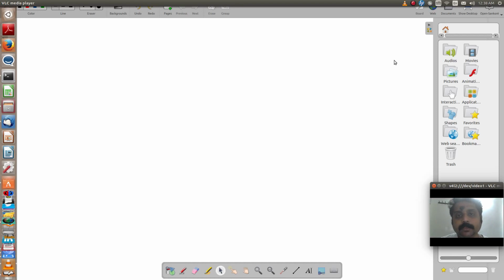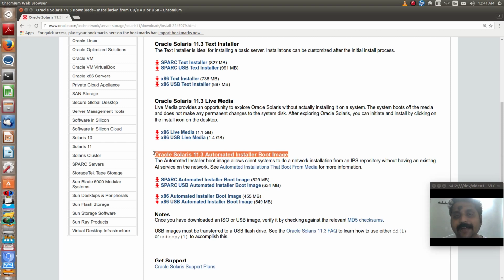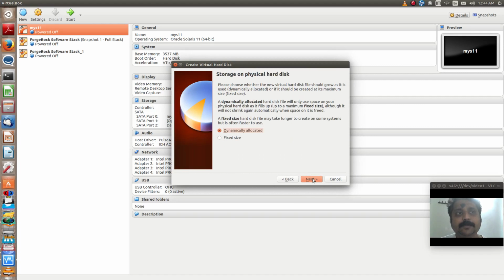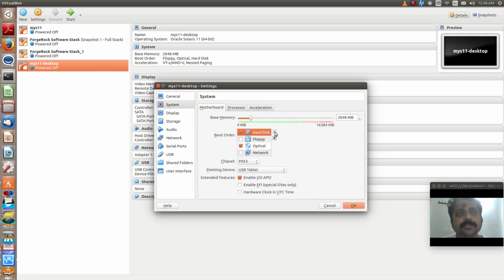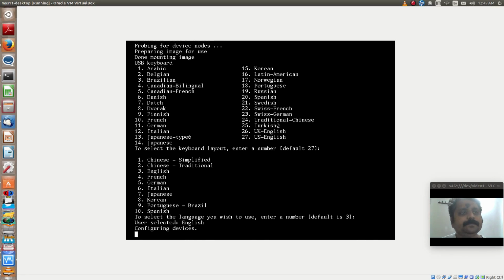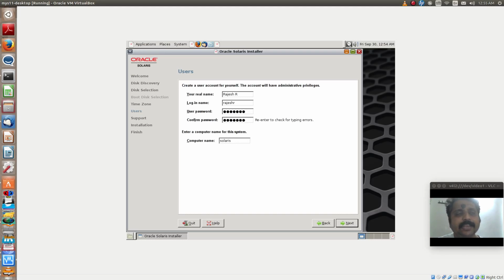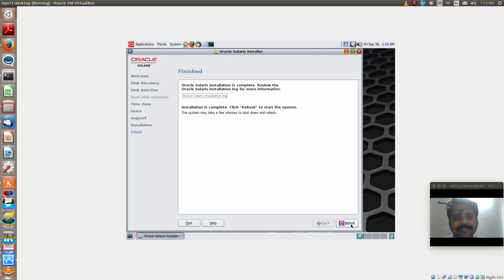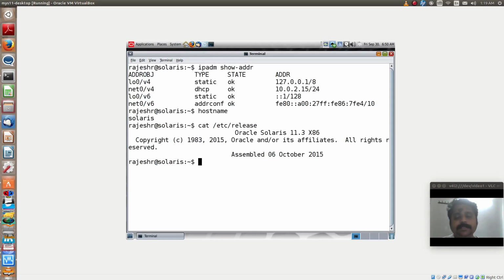Solaris 11 Installation - Live Media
This video is a walk through of the installation of Solaris 11 Live Media in a Virtual Box Virtual Machine.